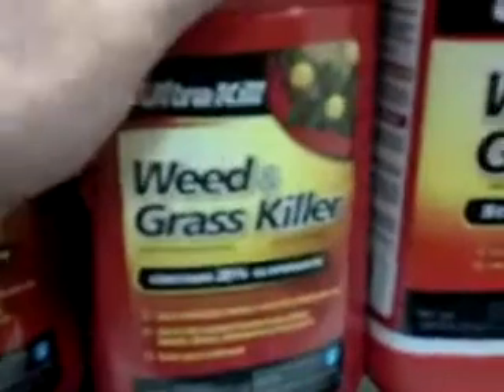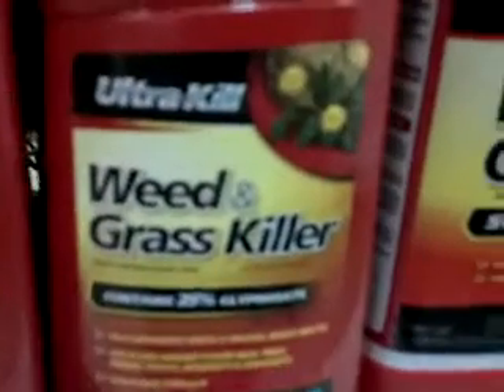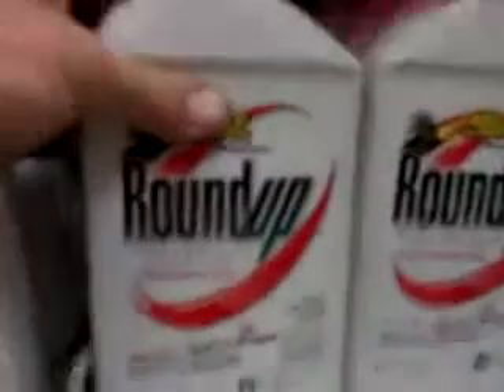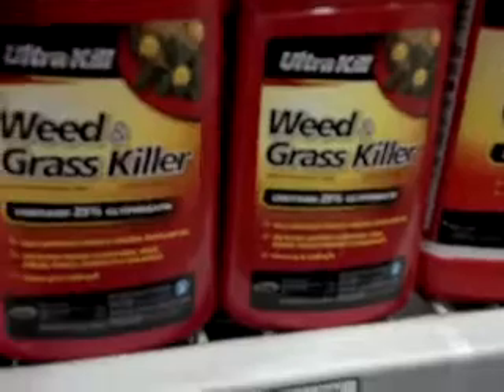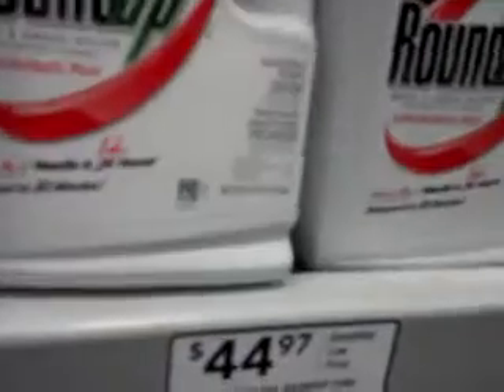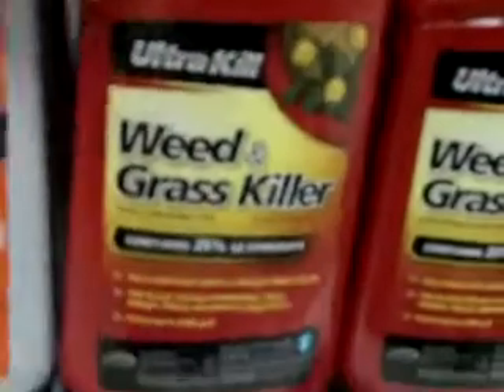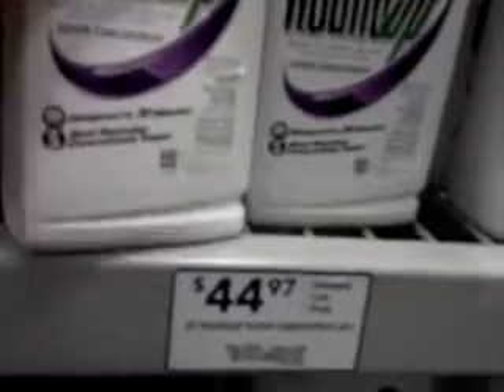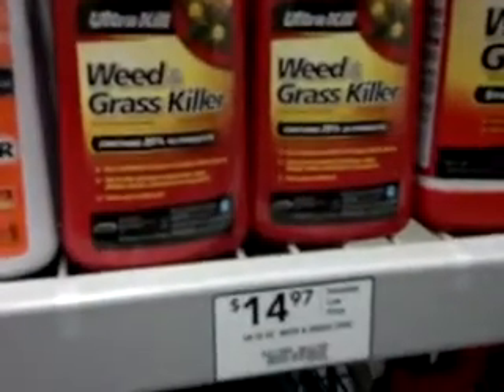Ultra Kill better than Round Up.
Ultra kill is a way better value than Round-Up. Glyphosate is the active ingredient in both these products. Ultra kill has 25% compared to 18% in RU. Plus UK is cheaper.